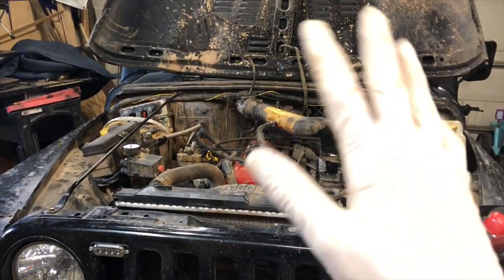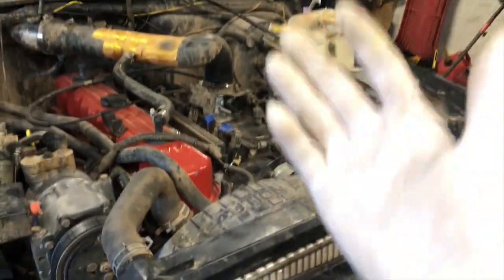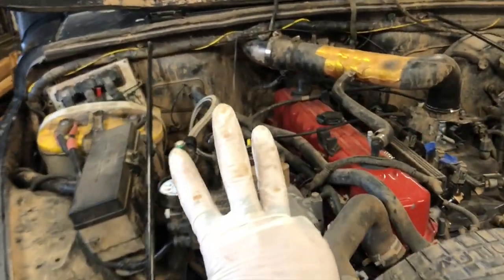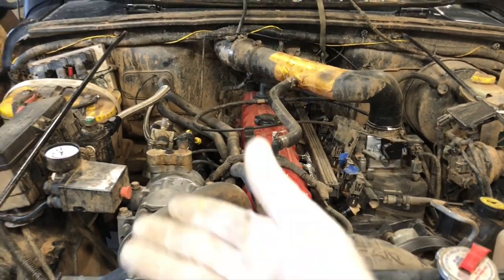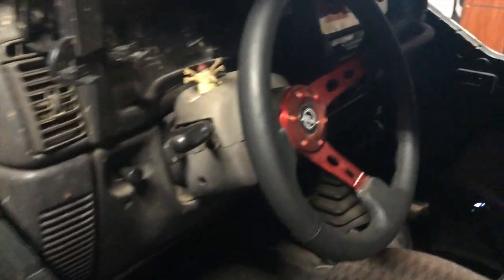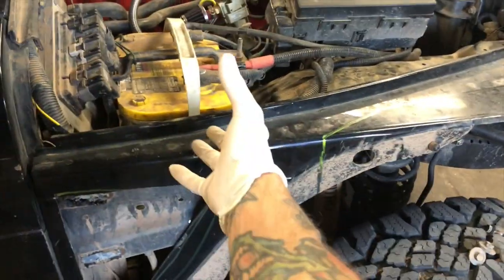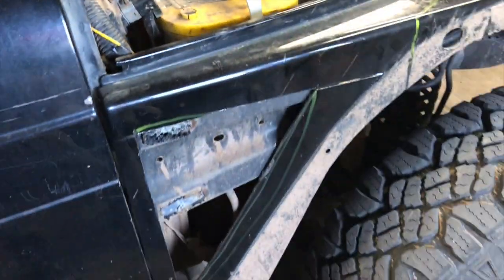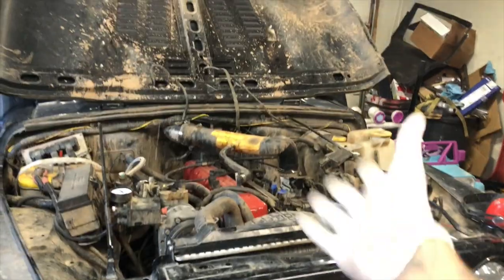QUICK UPDATE! S15E08